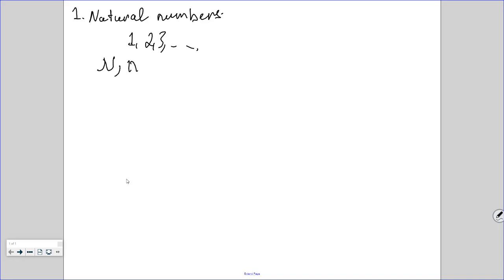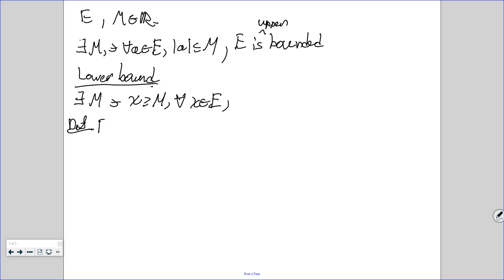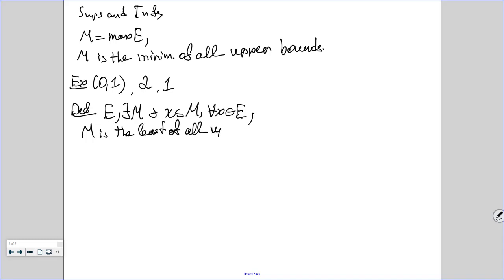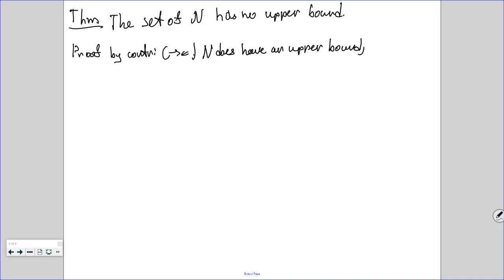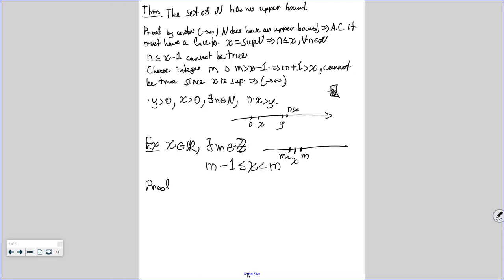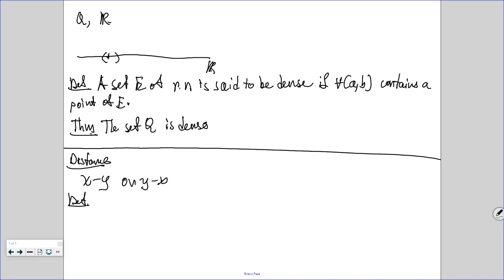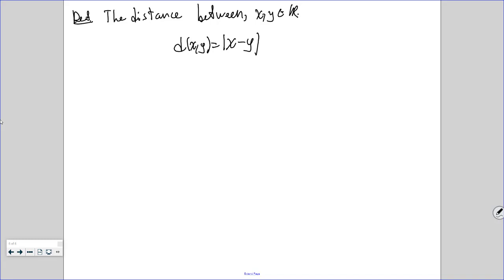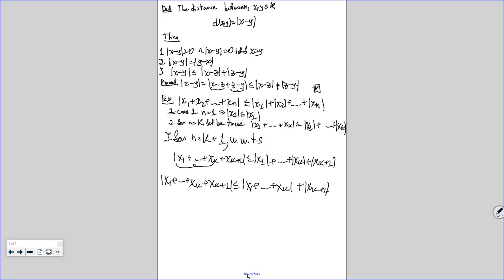Lecture3 Properties of Real Numbers